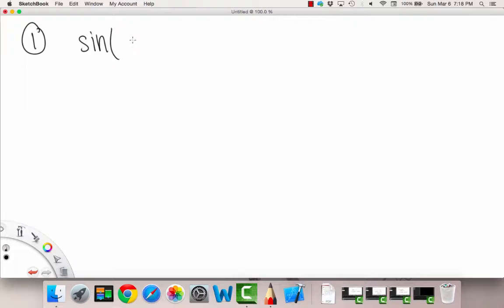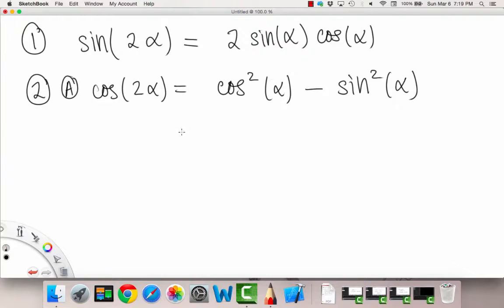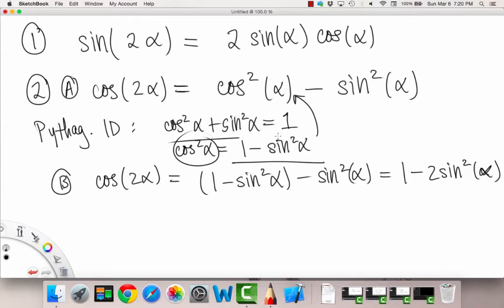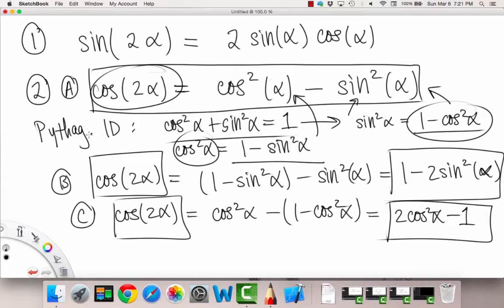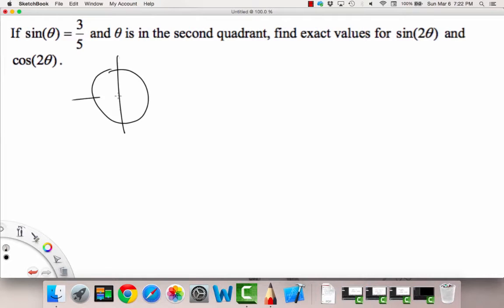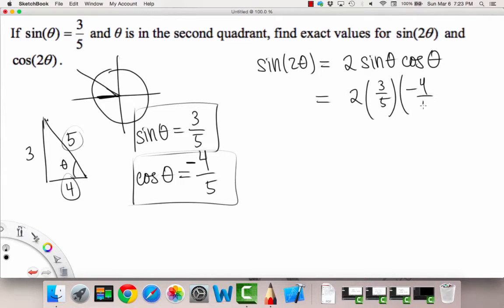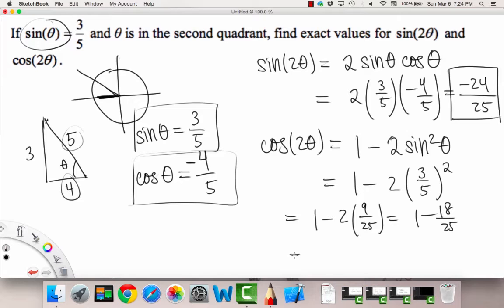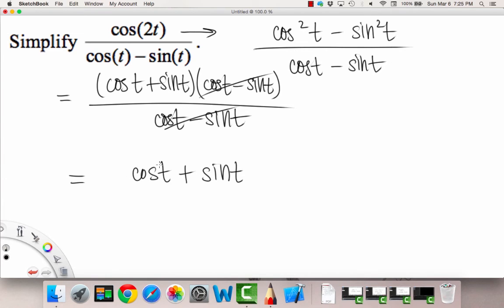Double Angle and Half Angle Identities Overview pt 1 | Precalculus | Griti